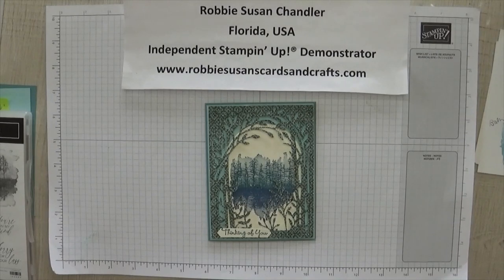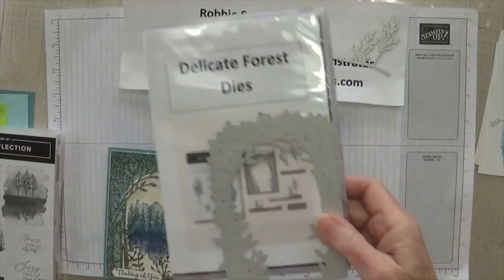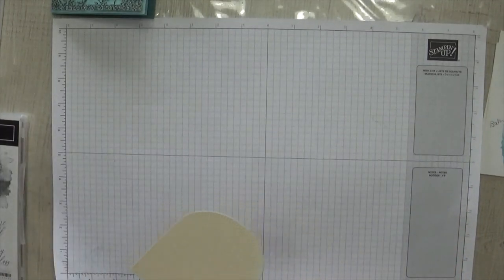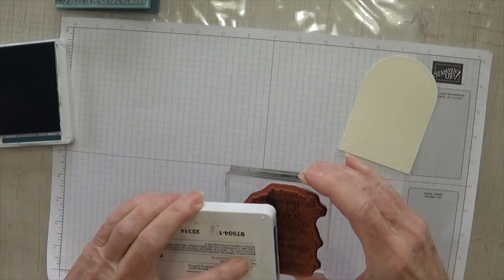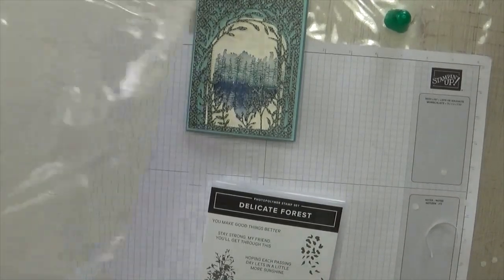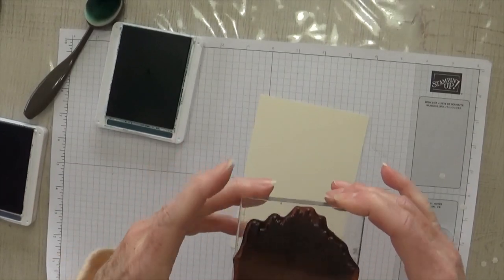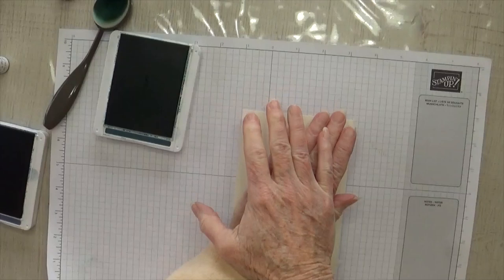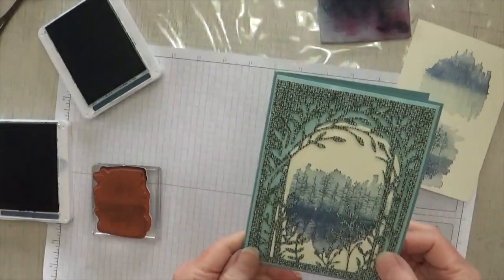Quiet Reflection Stamps & Delicate Forest Stamps & Dies All Occasions Card with Surprises at the end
The Quiet Reflection Stamp set is the fun part of this card. The Delicate Forest dies surrounding the stamp just highlights it all. Watch the video all the way to the end where I try several other methods with this stamp and the results.
• Poetic Expressions 12" X 12" (30.5 X 30.5 Cm) Designer Series Paper [162814] $12.50
• Delightful Floral 12" X 12" (30.5 X 30.5 Cm) Designer Series Paper [162356] $12.50